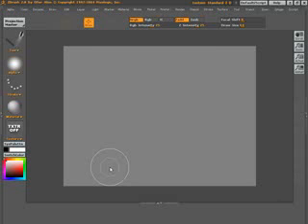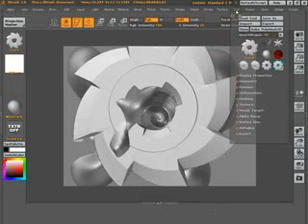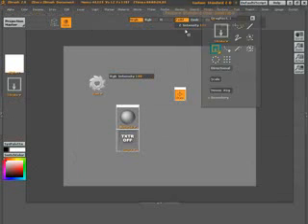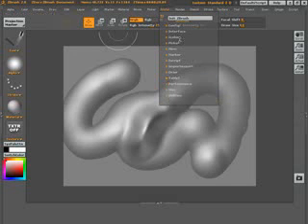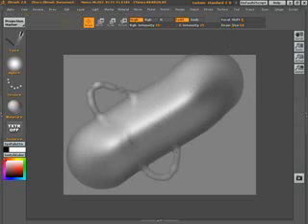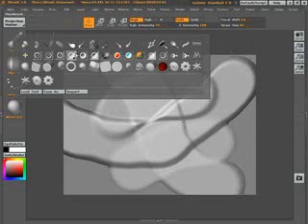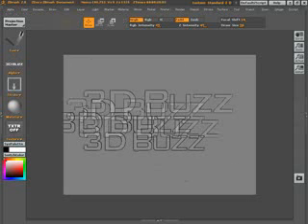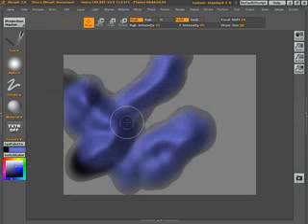ZBrush Training Series -- Episode 1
This series will teach you the basics of using Pixologic's amazing artist's tool ZBrush 2.0.   Throughout the series, you'll be introduced to a variety of techniques including painting, sculpting, texturing, and much more!  As you progress, you'll also see how to take ZBrush objects to and from Autodesk Maya!